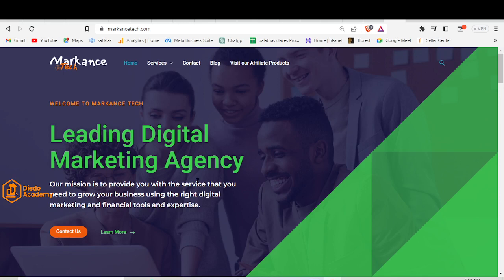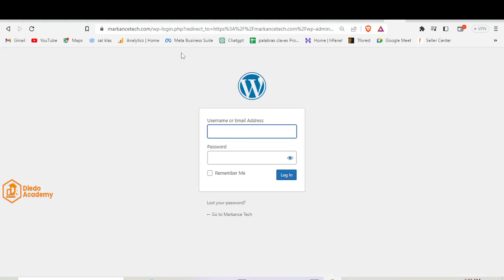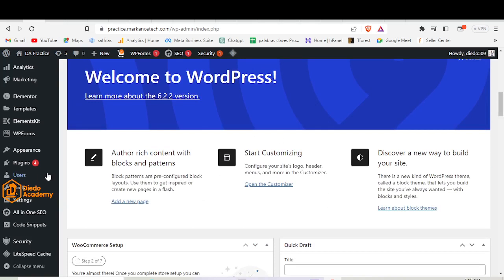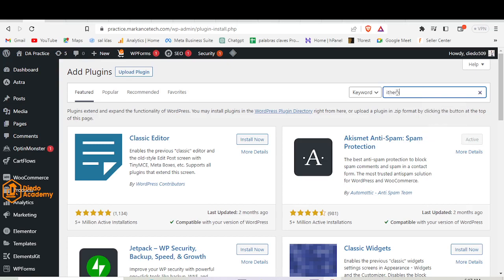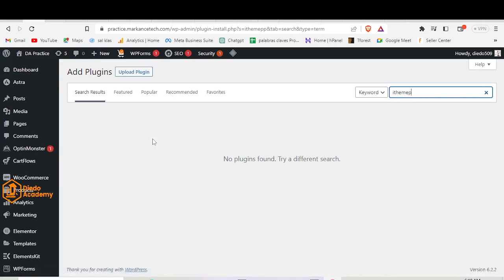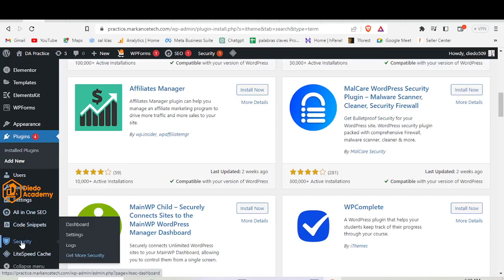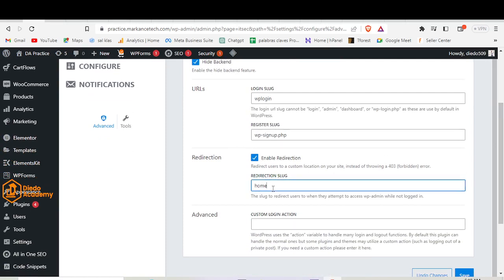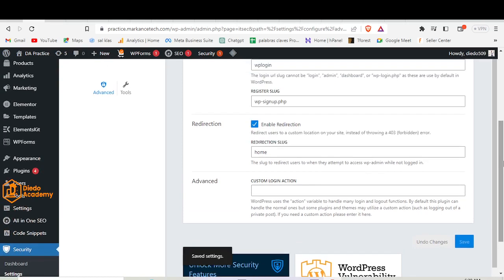How To Easily Hide Your WP-admin Page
You don't want people to know that you are using WordPress? You can easily hide that by doing what you will see in this video.